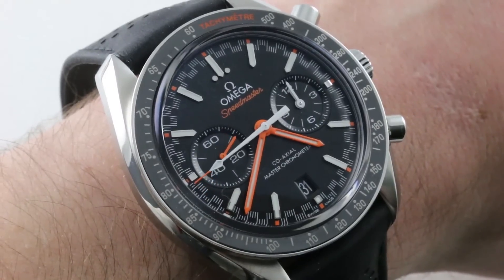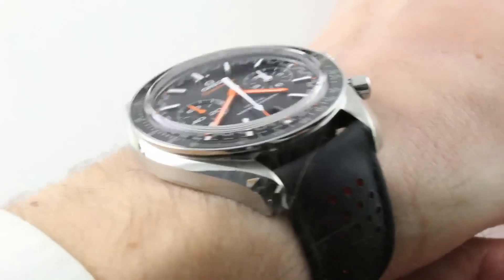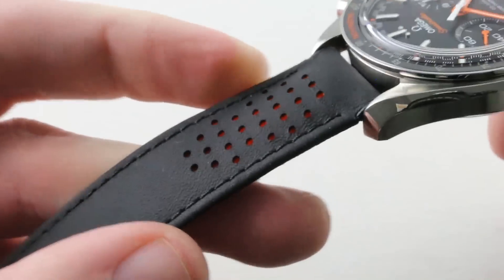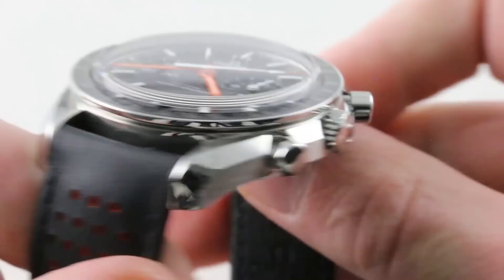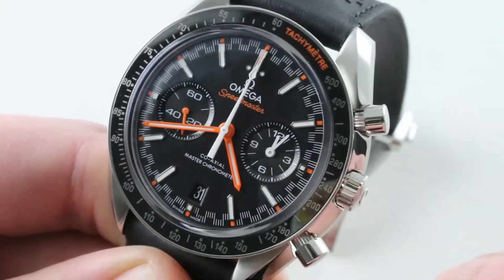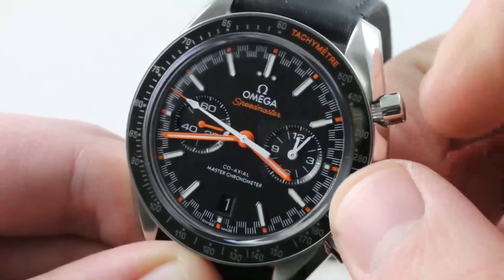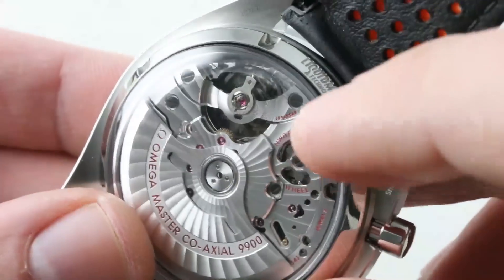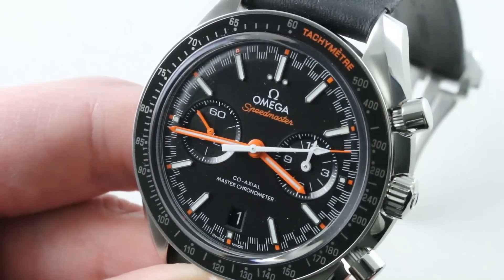Omega Speedmaster Racing Chronograph Luxury Watch Review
The Omega Speedmaster Racing Chronograph 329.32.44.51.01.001 is encased in 44.25mm of stainless steel surrounding a black dial on a black leather strap. Functions include hours, minutes, seconds, date, tachymeter, and chronograph.